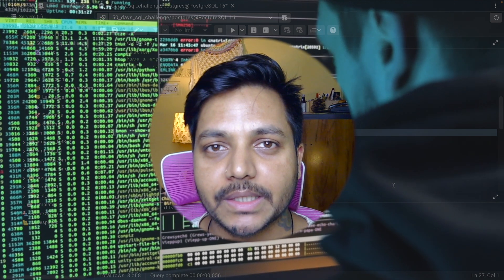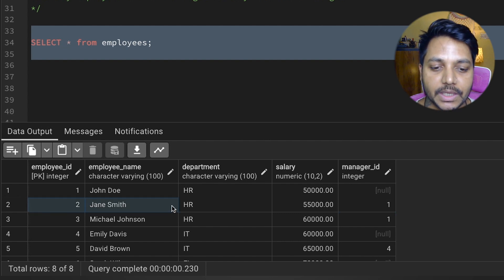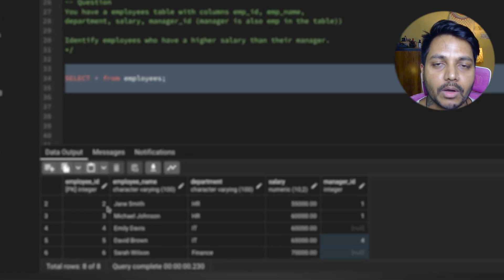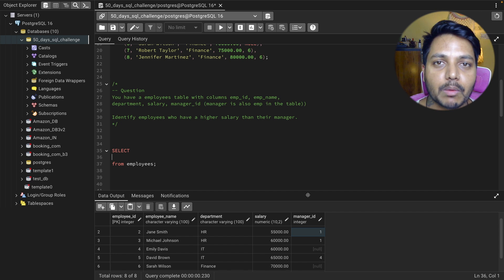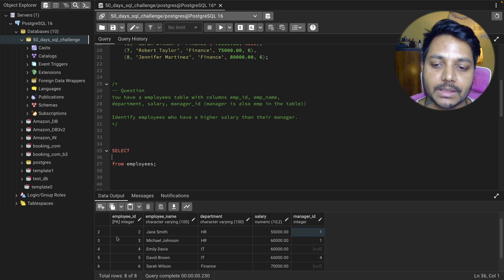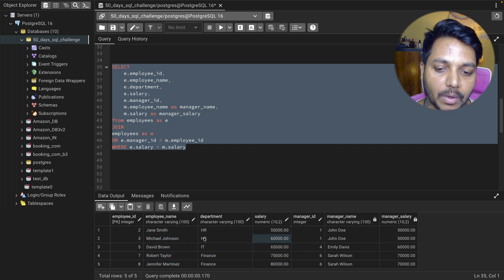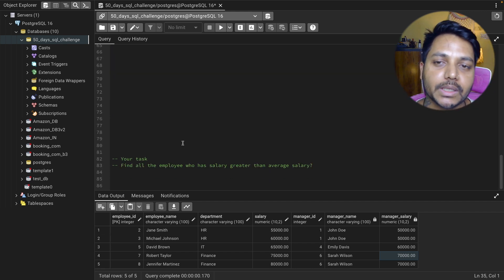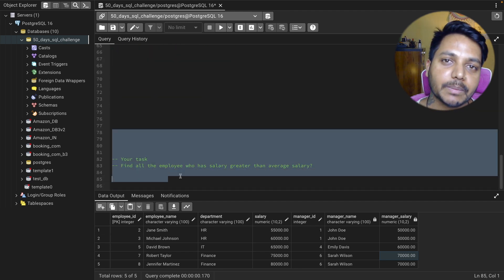SQL Challenge - Data Analyst Interviews!: Solve SQL Question LIKE a PRO! EP SQL - 26/50